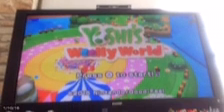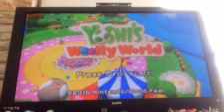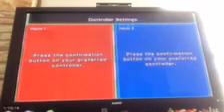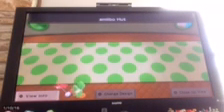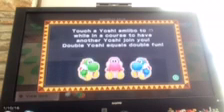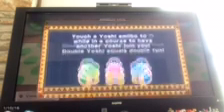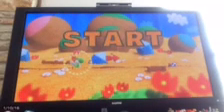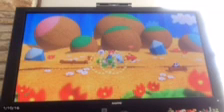Yoshi's Wooly World Episode 2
I play it and BEAT level 1!😝